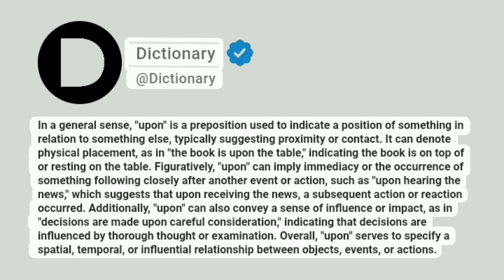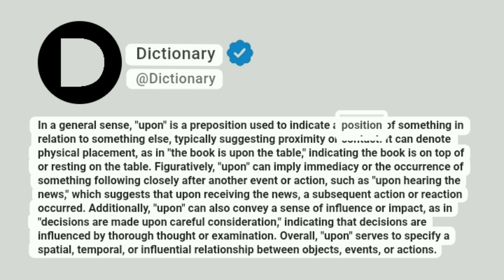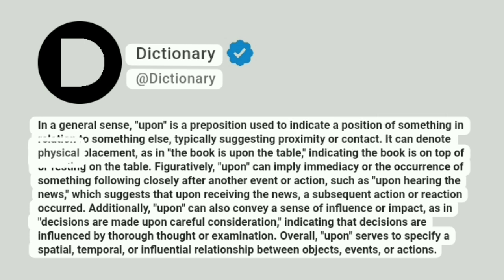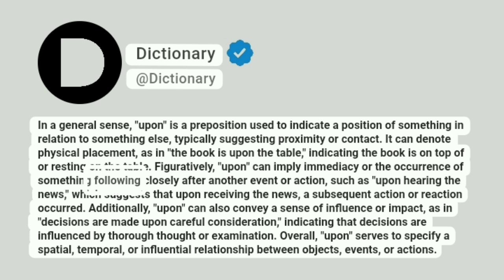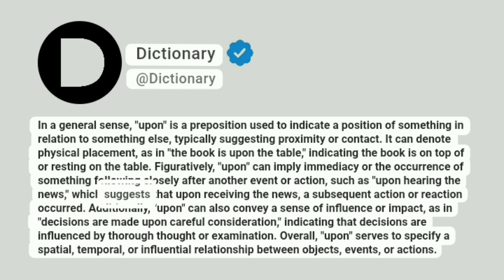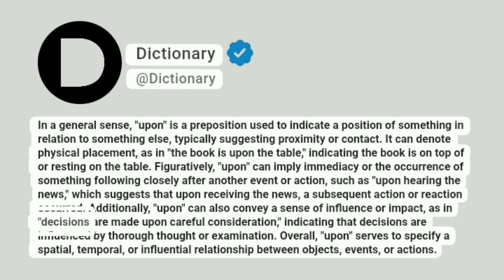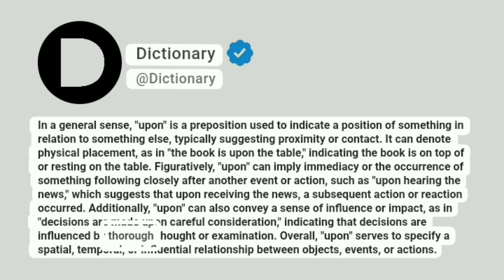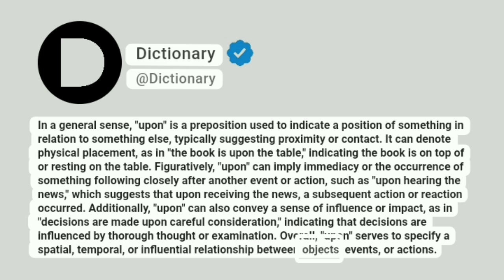Upon Meaning In English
In a general sense, "upon" is a preposition used to indicate a position of something in relation to something else, typically suggesting proximity or contact. It can denote physical placement, as in "the book is upon the table," indicating the book is on top of or resting on the table. Figuratively, "upon" can imply immediacy or the occurrence of something following closely after another event or action, such as "upon hearing the news," which suggests that upon receiving the news, a subsequent action or reaction occurred. Additionally, "upon" can also convey a sense of influence or impact, as in "decisions are made upon careful consideration," indicating that decisions are influenced by thorough thought or examination. Overall, "upon" serves to specify a spatial, temporal, or influential relationship between objects, events, or actions.